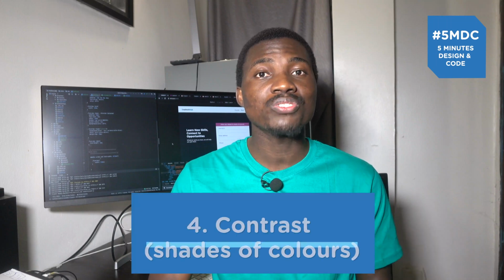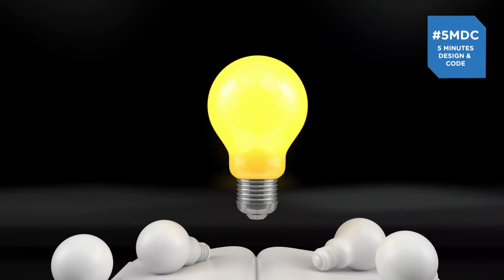#02 - 5 Design Tips for Everyone - Audience | Icons | Line | Contrast | Simplicity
In some cases, you might be designing for practice purposes, however, in most cases, you would be designing for a target audience. Regardless of your target audience background, you need to understand their needs and expectations. That way, it will be much easier to gain their attention with your finish designs.

Things to consider while making your design.

1. Understand your audience
2. Make good use of Icons
3. Use line and to group your designs and create movements
4. Use contrast to create a deferent shade of colours
5. Keep it simple

Remember, you are your target audience advocate! Make sure you speak their preferred language with design elements.